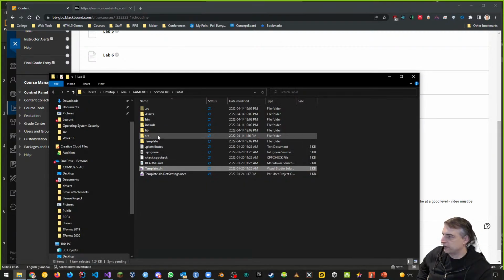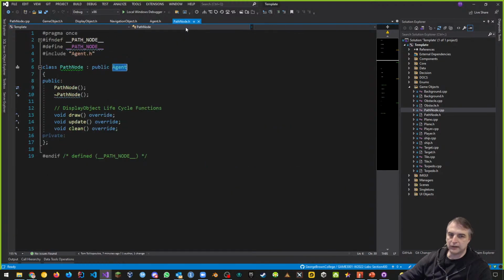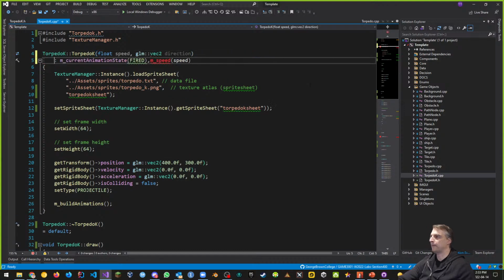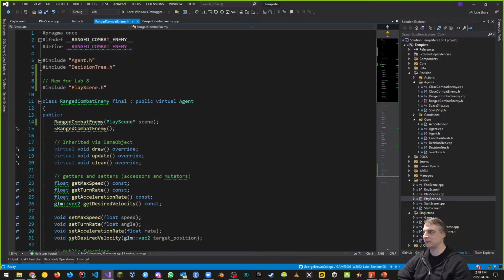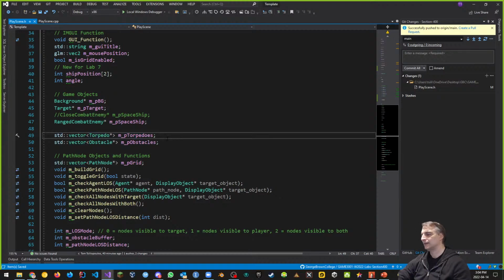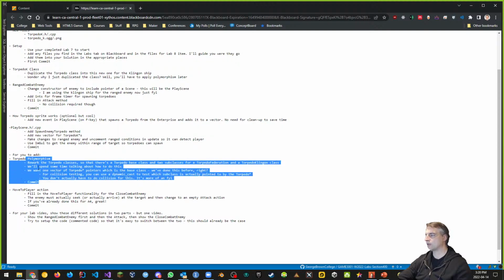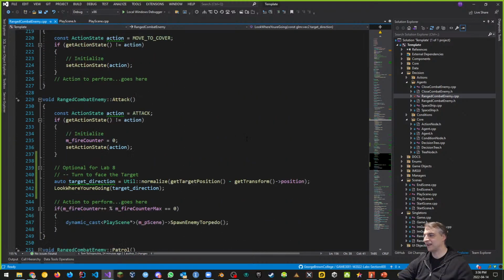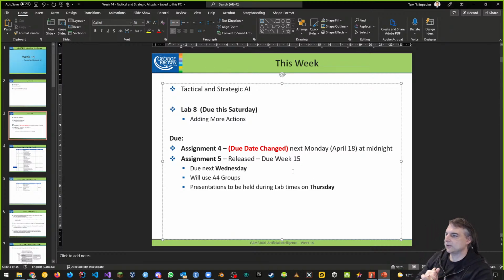GAME3001 - W2022 - Week 14 - Part 2 - Lab 8 - Adding Torpedoes to the RangedCombatEnemy